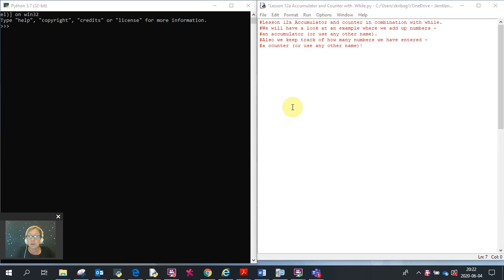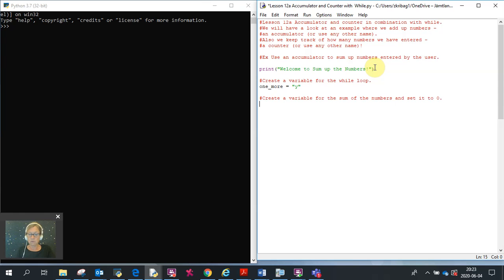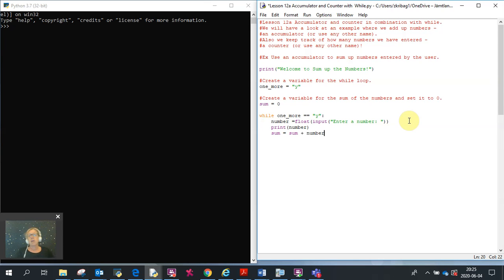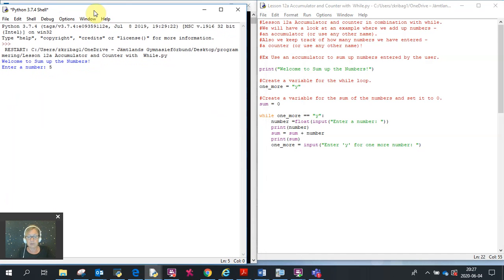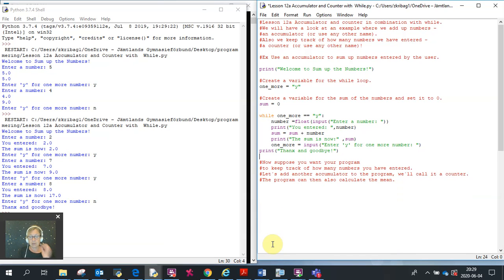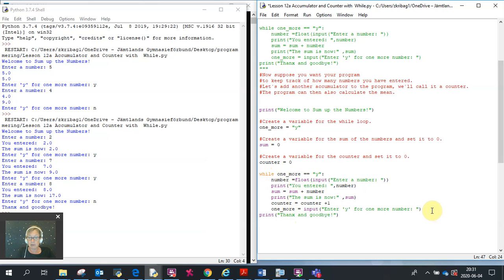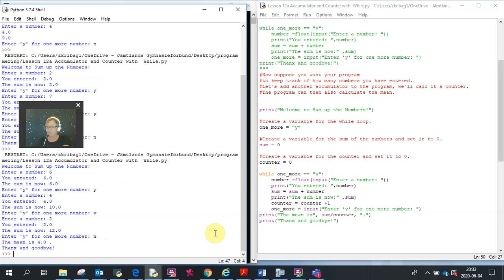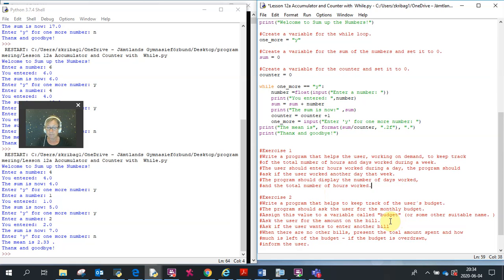Lesson 12a Accumulator and Counter in combination with while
Python for beginners. Examples of how to use the while loop in combination with an accumulator and a counter.